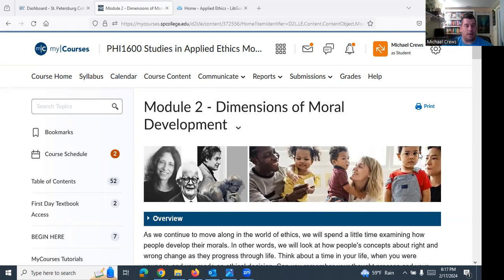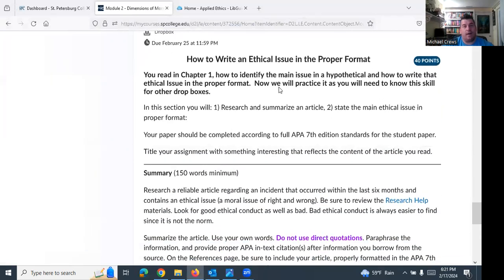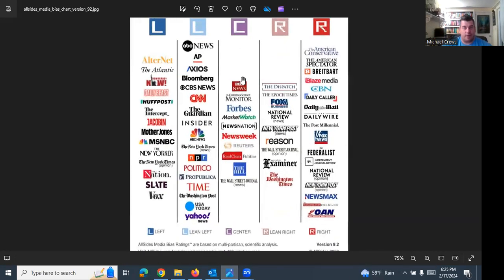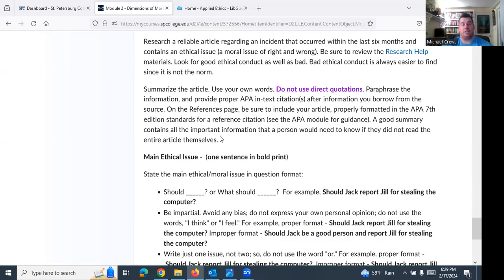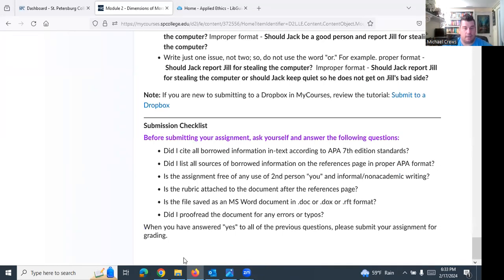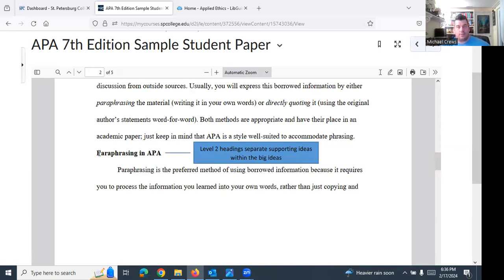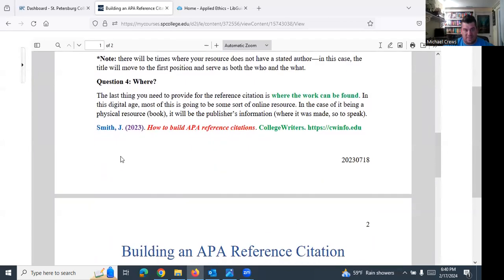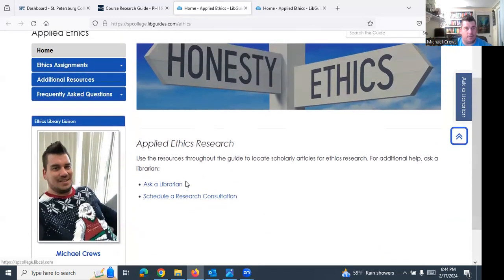Module 2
Module 2 - 12-week online